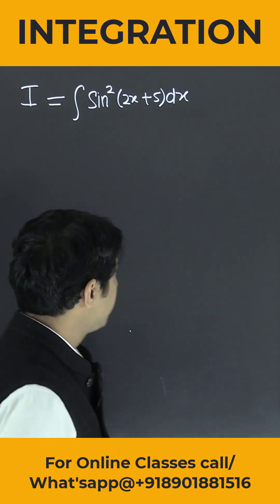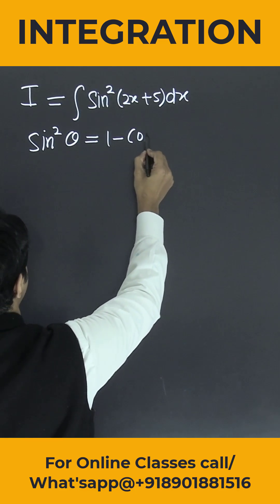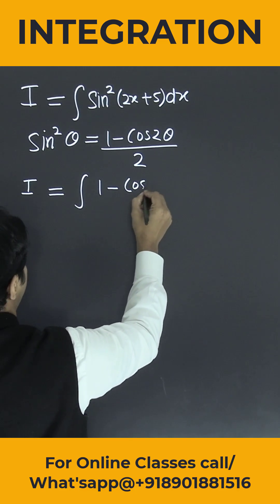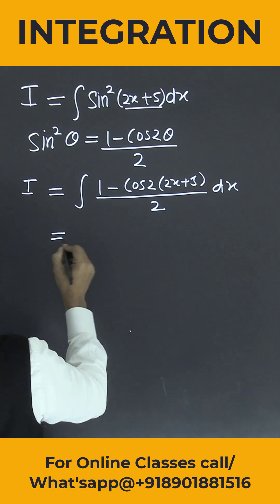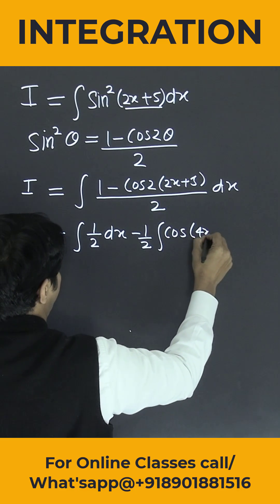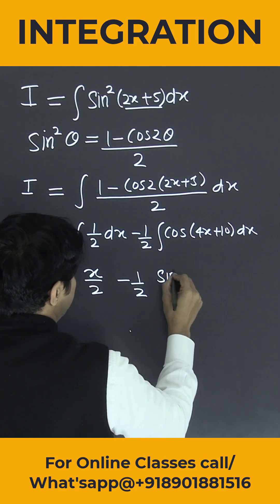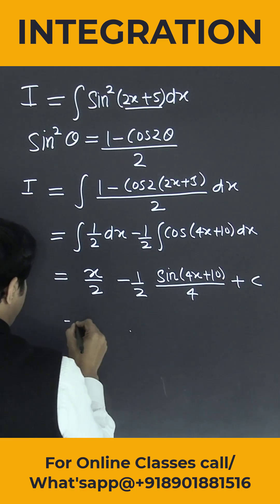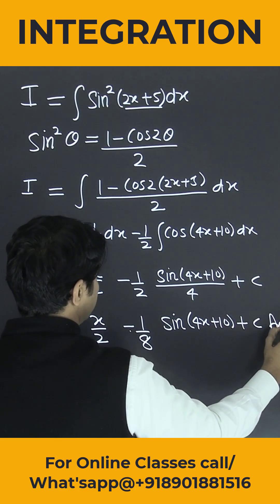INTEGRATION QUESTION | CLASS 12 MATHS | CBSE BOARDS | STATE BOARDS